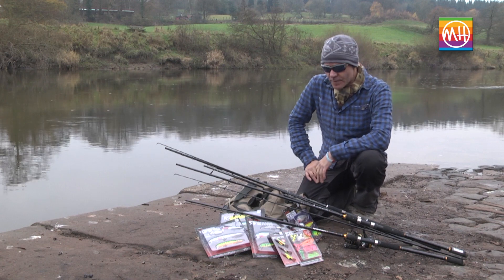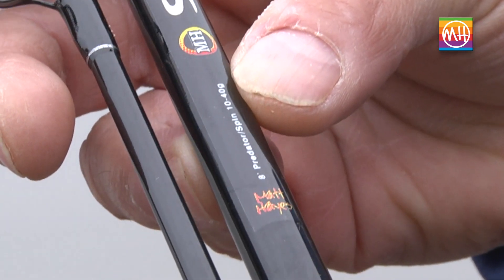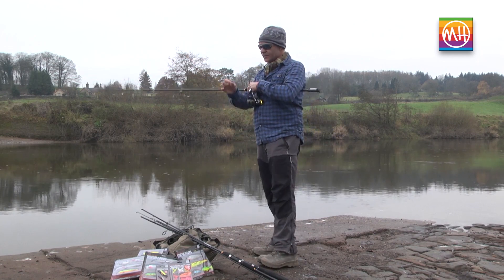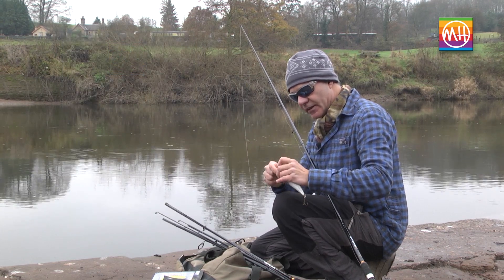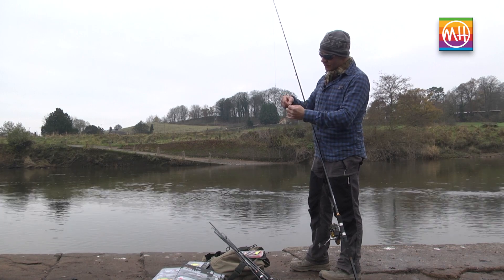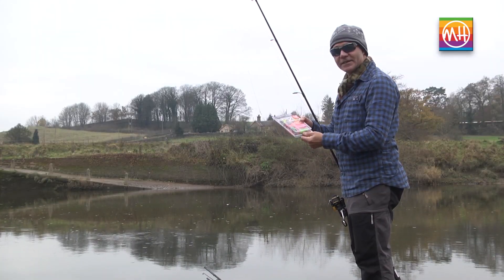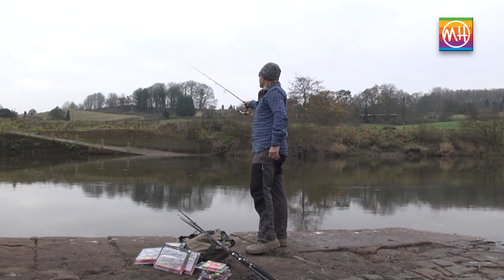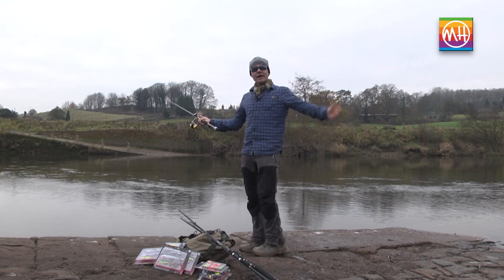Learn how to lure fish with Matt Hayes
Britain's favourite angler - Matt Hayes - shows you how to lure fish for species like pike, perch and zander. Learn the tips and tricks that have caught him predatory fish all around the world!